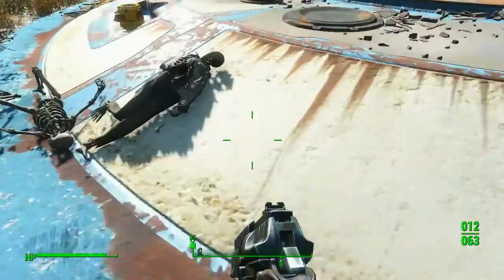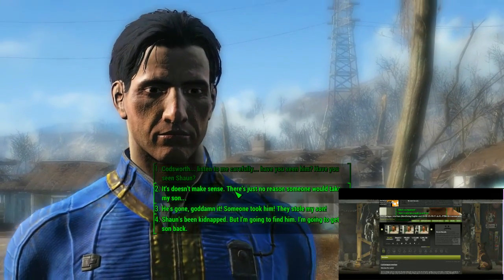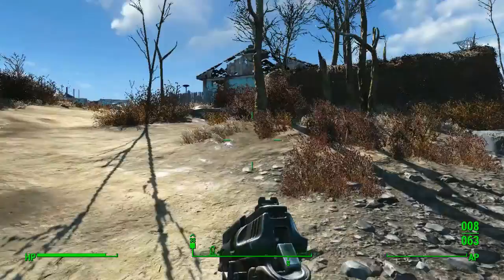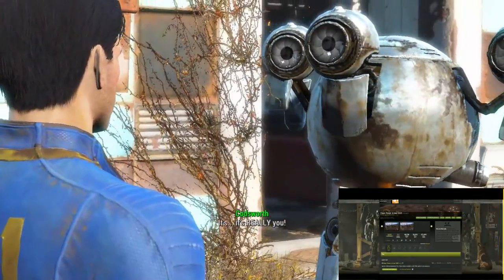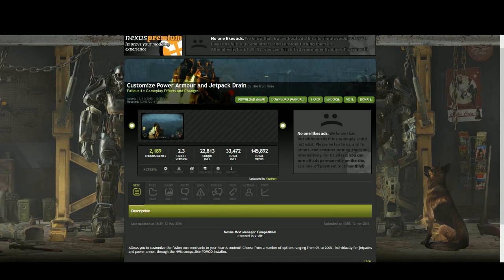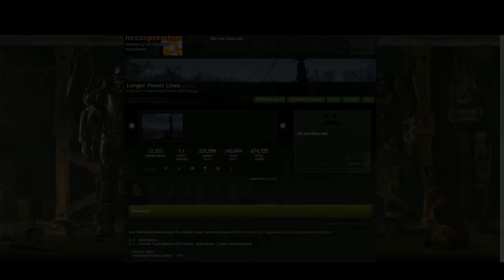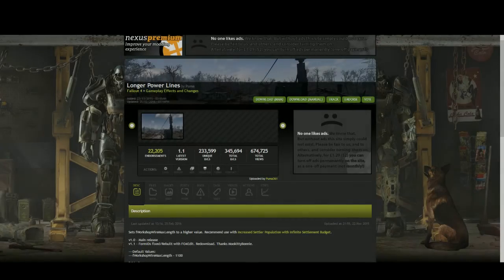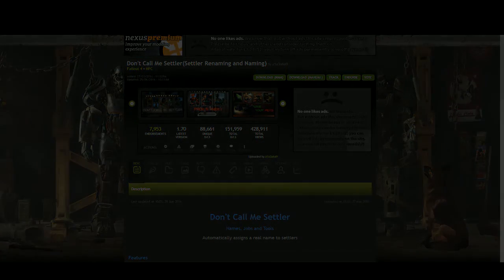Top 9 Fallout 4 Mods (that just improve the basic game)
There is a huge amount of mods that you can get if you are into Fallout 4, but as Fallout becomes cheaper and cheaper some people might get into it now (it is better patched and cheaper and so on) and find out that it is exactly not the game they've been loking for. Most likely because minor flaws in the design. And these mods take care fo these flaws. If you like Bethesda games, then these mods are a must have, yet if you do not like repetitiveness of Bethesda games and shallowness of their worlds, then even the largest and best rated mods won't help you. Just go back to playing Gothic 1,2 and Risen 1, because there is nothing like it coming out anymore (not joking or mocking).